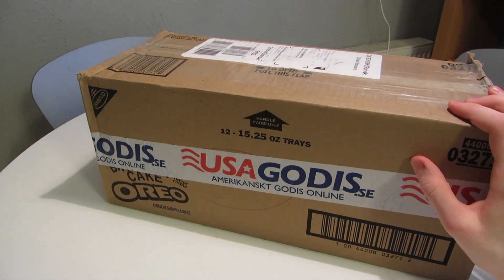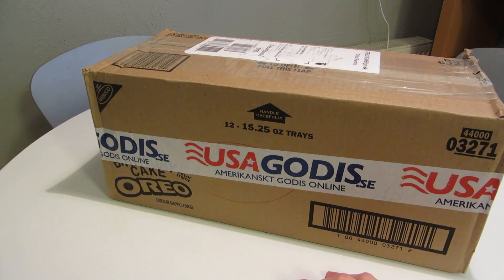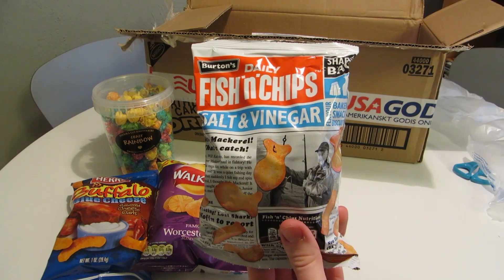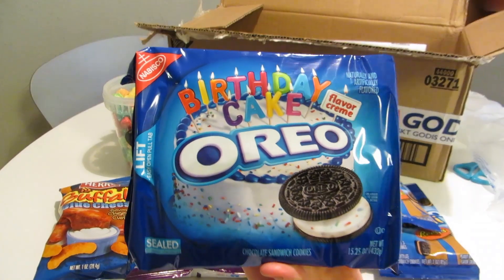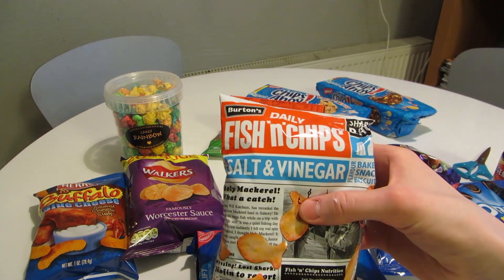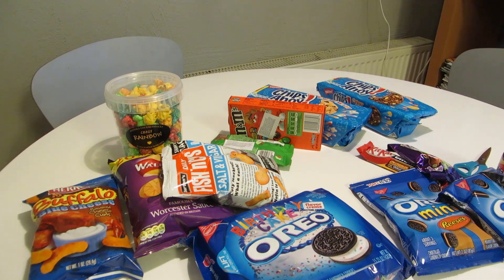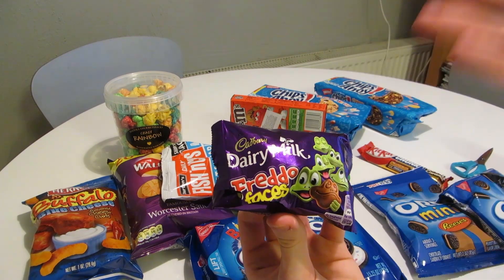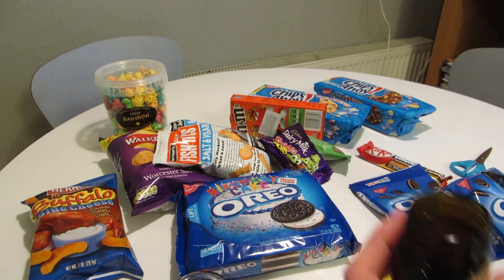American Candy Unboxing #6 + First Tastes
Had to do it again, I'm afraid. Sorry, bank account. Sorry, teeth.

Not only American products this time either, actually.